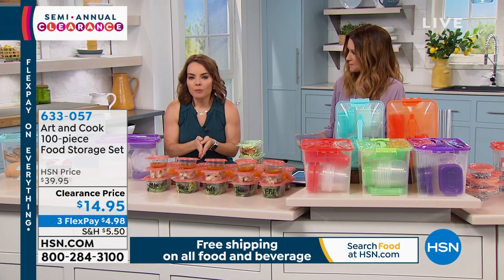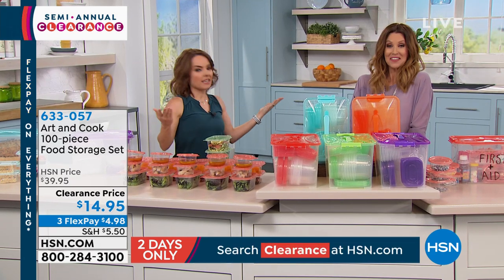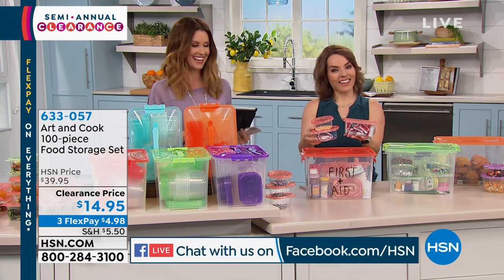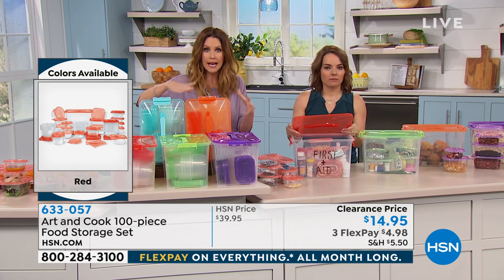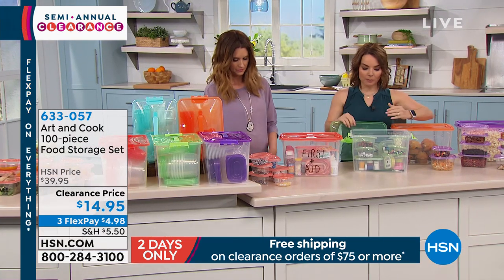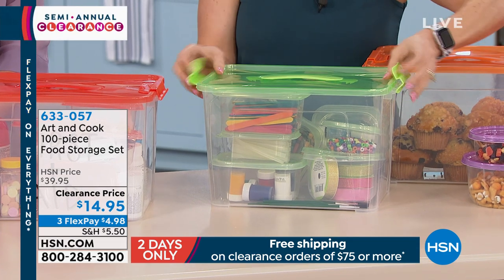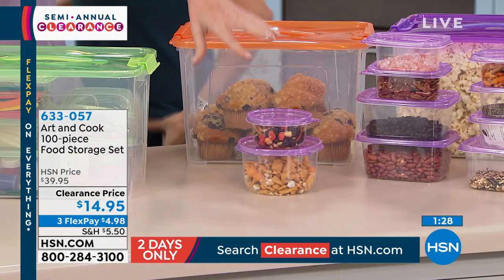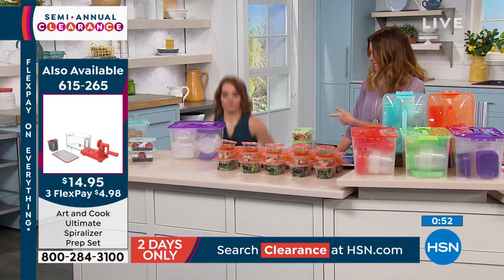Art and Cook 100piece Food Storage Set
Store and transport all of your favorite foods with this 100piece food storage set. The stackable design helps you keep things neat, and the carrying case holds all 49 containers and their corresponding lids. Best of all, this set provides a total capacity of over 8 gallons so you'll have plenty of room to store your leftovers.

    42cup Rectangular container with lid with carrying handle
    (8) 26.3 oz. Rectangular containers with lids
    (8) 24.3 oz. Round containers with lids
    (25) 10.1 oz. Rectangular containers with lids
    (8) 8.1 oz. Round containers with lids